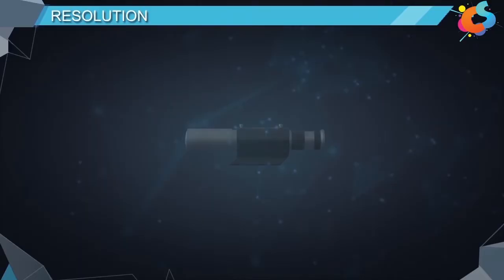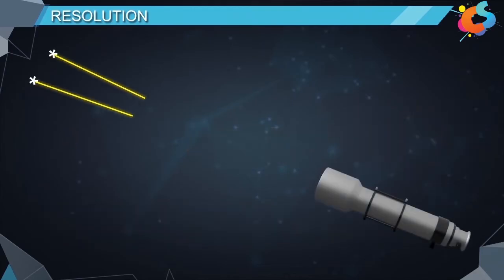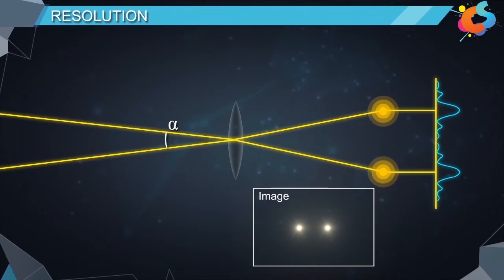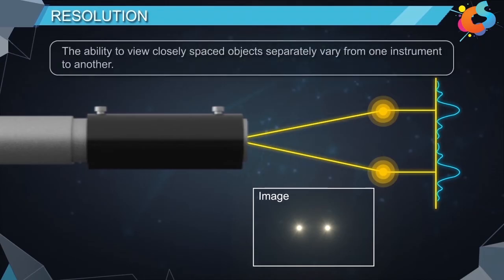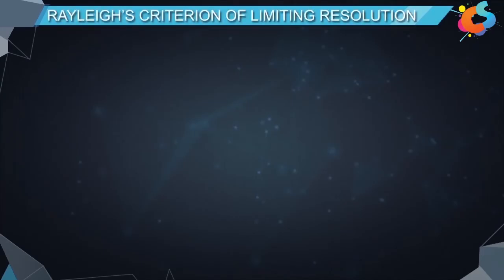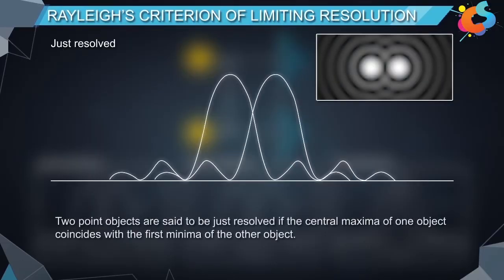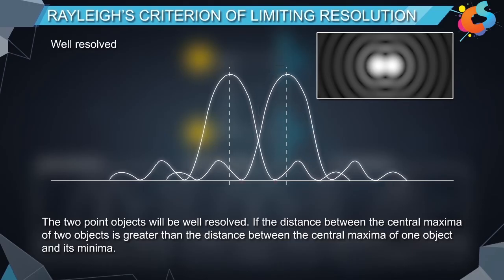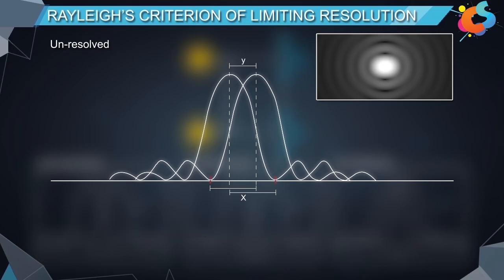14 - Class 12 - Physics - Wave Optics - Resolution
Resolution, Rayleigh’s criterion of limiting resolution and According to Rayleigh's Criterion, Two points or two spectral line of equal intensity are just resolved by an optical instrument when central maximum of the Diffraction pattern due to one falls on the first minimum of diffraction pattern of the other.